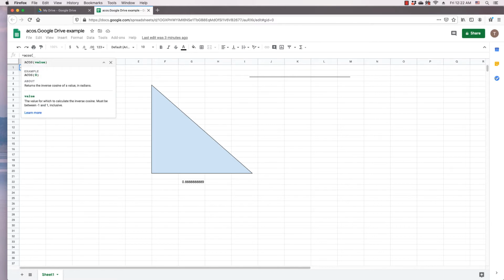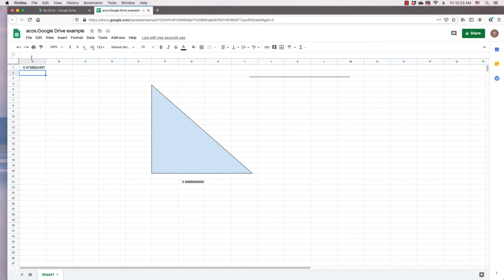Google Sheets formulas: Inverse cosine (ACOS)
The video demonstrates the formula used to calculate the inverse of a cosine (ACOS) in Google Sheets. This particular formula also works in Microsoft Excel for Windows, Mac, and Online, as well as LibreOffice.
It is part of a series about formulas from OS-College.